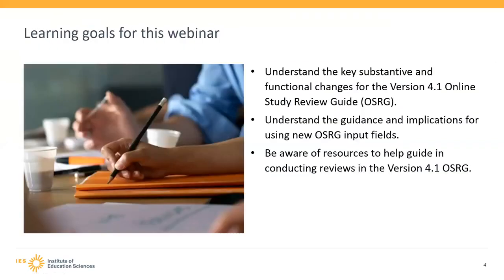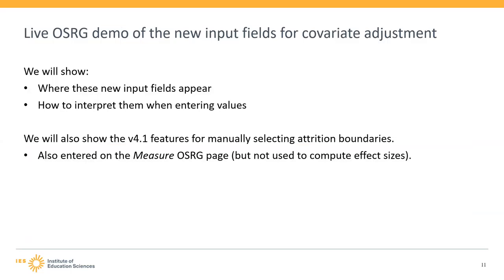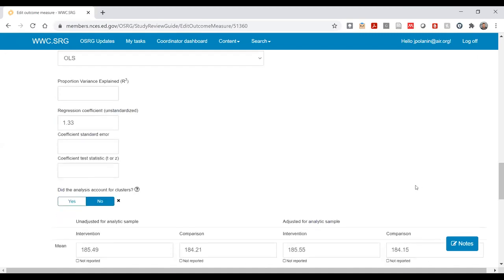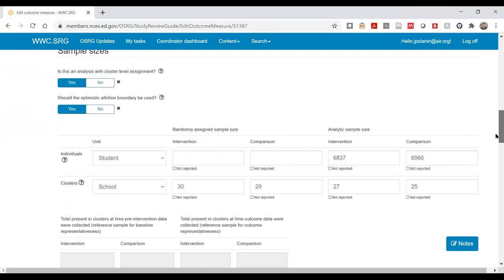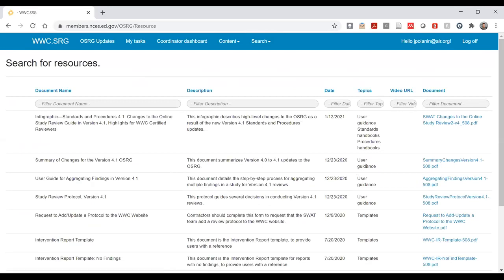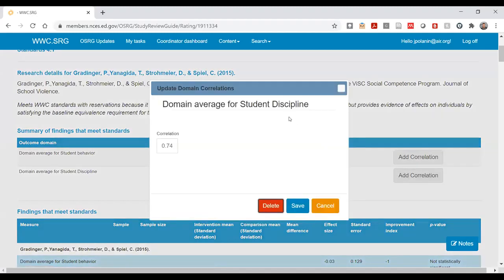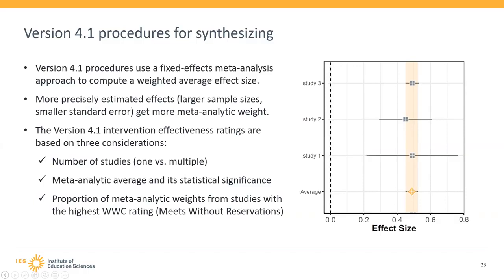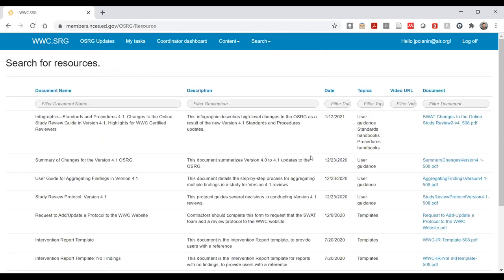Updates to the Version 4.1 Online Study Review Guide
UPDATE, NOVEMBER 2022: The information in this video is out of date, and the video has been removed from public listings.

This What Works Clearinghouse (WWC) webinar provided an overview of recent Online Study Review Guide (OSRG) updates that align with version 4.1 of the WWC Standards Handbook and WWC Procedures Handbook. The webinar presenters provided an overview of critical changes related to this update, as well as live demonstrations of changes to the OSRG, such as changes to aggregating main findings within a study.

What Works Clearinghouse, WWC, Online Study Review Guide, OSRG, Study Review Guide, SRG, WWC reviews, WWC reviewer, WWC standards, version 4.1, effect size, covariate adjustment, cluster correction, correlation, aggregating findings, effectiveness rating